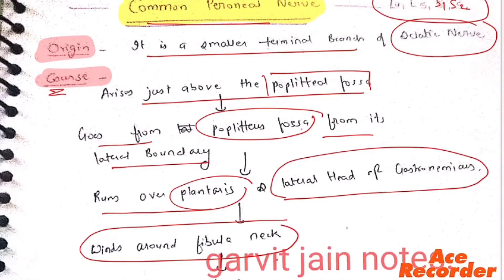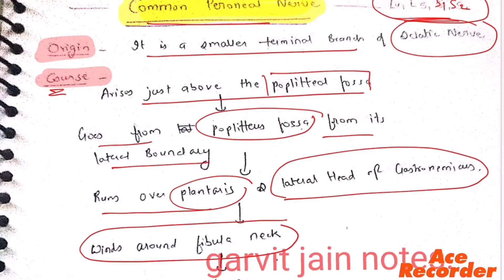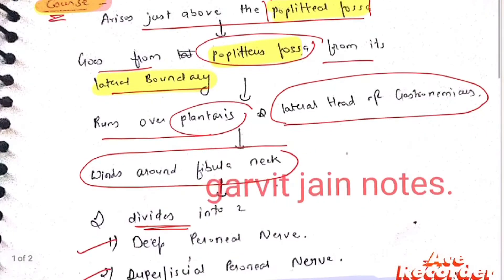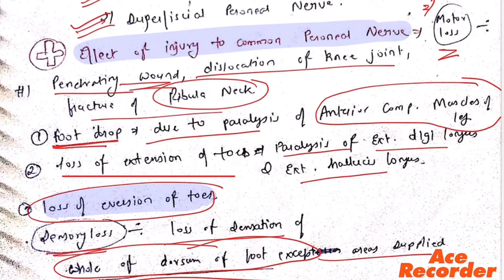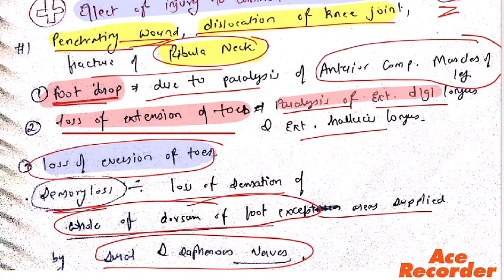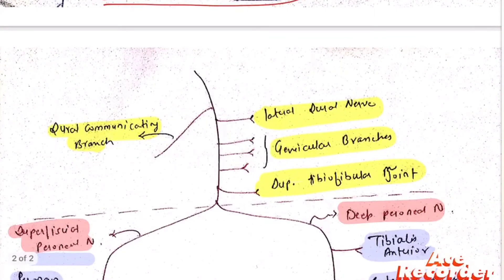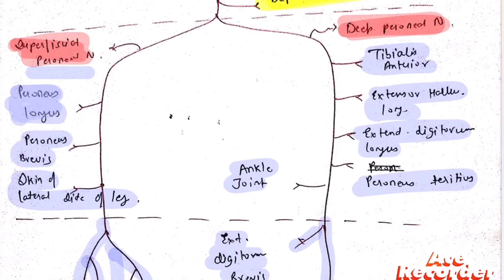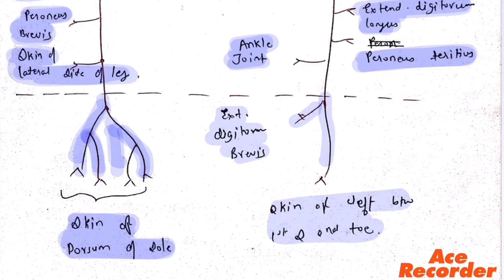Common peroneal nerve || 3/5 Marks || Lower limb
To get anatomy / physio or biochemistry notes .

Also 😊 check our playlist for more upper limb videos.